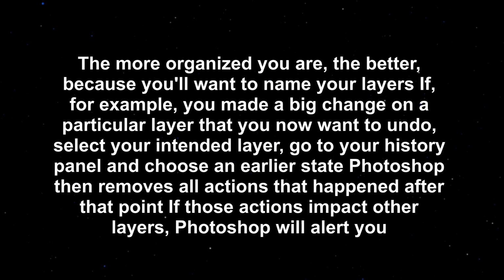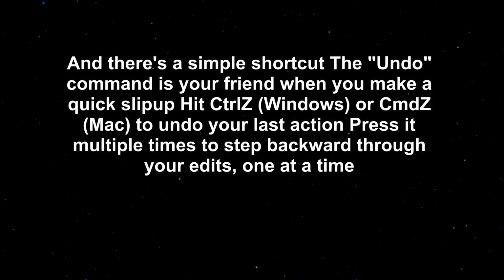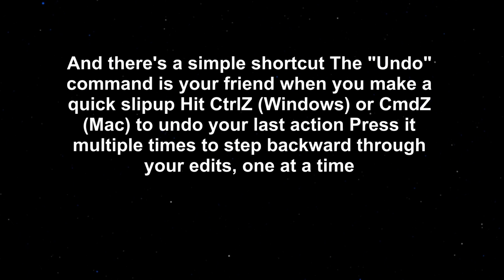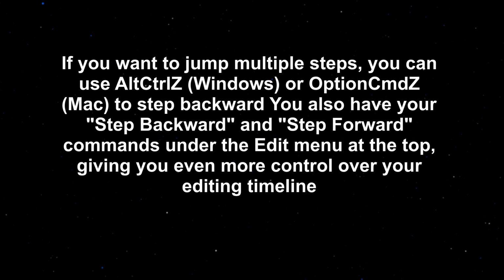How to Change a Previous Edit Adobe Photoshop - KevinHowTo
How to Change a Previous Edit Adobe Photoshop Learn the methods to jump back in time and rework your creative journey, correcting errors or revisiting past edits within Adobe Photoshop. Recovering previous edits is an important tool for mastering your workflow.

00:00 Intro
00:09 History Panel
00:39 Layer Panel
01:03 Undo Command
01:23 Step Backward and Step Forward